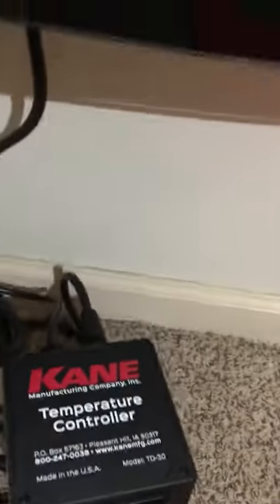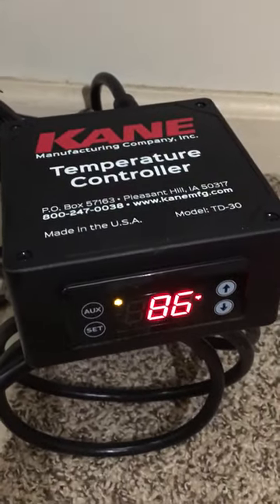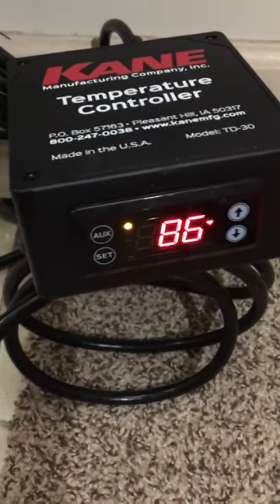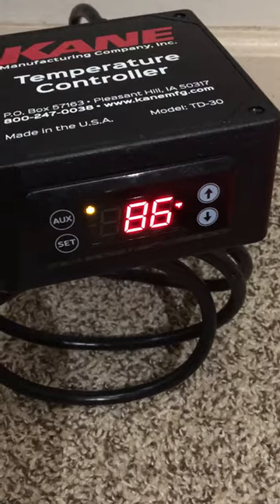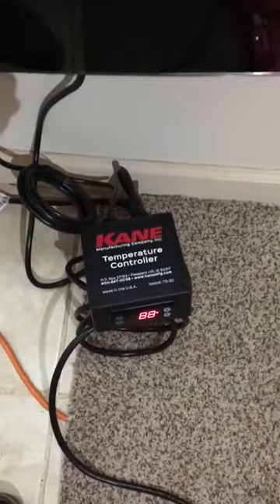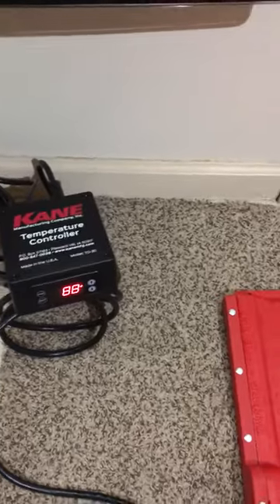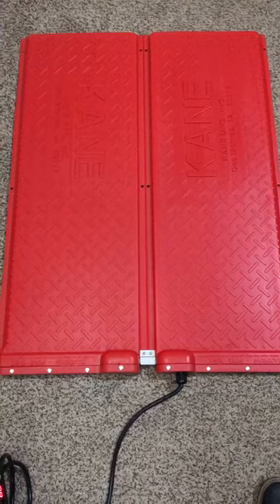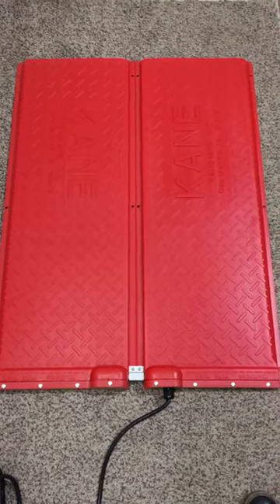Most Durable Heat Mat DGP - Pt. 2: Kane Heated Floor/Mat for Dogs & Puppies | Whelping Box Dog House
DGP Kennels Heat Mat Pt. 2: Kane Manufacturing Co Inc 28” x 36” Heated Floor Mats used in the Whelping Room at Doberman Genetic Program. Commercial Grade Heavy Duty Plastic Housing used for all Animals including Dogs and Puppies by Professional  Breeders.

Doberman Pinscher Puppies are born once a year at Doberman Genetic Program. Doberman in this video is A.M Helms' Empress Carolina from Doberman Genetic Program.

DNA Health Tested Dobermans by Embark Veterinarian and results by Cornell University. Dobermans are OFA certified and participants of Doberman Diversity Project. Dobermans registered with American Kennel Club, United Kennel Club, United Doberman Club, and International All Breed Canine Association.

Why Doberman Genetic (Breeding) Program - DGP ?

The Doberman Pinscher is a canine breed that suffers from a hand-full of life threatening genetic diseases. One of the most dangerous being (DCM) Dilated Cardiomyopathy, a heart issue that can cause instant death to even a young puppy. The great news is these diseases can be reduced and even eliminated from passing to offsprings and ultimately the entire bloodline . The breeding process has strict rules and regulations to be successful. It's easy and simple, breed ONLY genetically healthy Doberman Pinschers with each other until the Genetic Disorder/Disease is no longer passed on to offsprings putting some AT RISK. Never breeding Carriers of faulty genes to other Carriers or Affected (Risk) dogs. Health First is acquired by Preventative Actions along side DNA Testing and Research to Evaluate potential participates in our Genetic Breeding Program to establish Life's Longevity in the Doberman Pinscher bloodlines and ultimately the breed.

Visit Us

A Professionally Maintained & Evaluated Breeding Program Using The Latest State Of The Art Technology In Genetic Testing For Inherited Disease and Disorders. Our Primary Goal Is Breeding Genetically Healthy Puppies While Still Respecting The Importance Of Conformation & Temperament. Health First Is Acquired By Preventative Actions Along Side Genetic Testing, Health Screening & Research To Evaluate Potential Participates In Our Genetic Breeding Program To Establish Life's Longevity In The Doberman Pinscher Breed.

Genetic Breeding

DGP uses DNA data associated with Genetic Disorders & Inherited Diseases commonly found in Doberman Pinschers to establish a Healthy Breeding Program as a preventative strategy to reduce diseases while managing Genetic Diversity w/ professional assistance.

Preventative Care

DGP believes Health First as Priority in our Genetic Breeding Program. We understand the importance of Conformation & Temperament when breeding Purebred Dogs but our primary goal is the Best Health genetically possible for our beloved Breed.

Life Longevity

DGP focuses on Life's Longevity in the Doberman Pinscher breed. By breeding genetically healthier dogs under strictly managed Professional Breeding Programs, we intend to reduce the risk of passing Genetic Disorders and Diseases to future offspring and bloodlines.

Research & Evaluation

DGP will need to research ALL Doberman Pinschers entering our Breeding Program. This includes Registration, Pedigree, Veterinarian Records, DNA Reports, Lab Results, Certifications, etc. Documents will be evaluated my a group of canine professionals, geneticist, veterinarians, breed judges, master breeders, etc.

DNA Testing

DGP accepts DNA Genetic Testing from Embark Veterinarian ONLY. All participants must submit their Doberman Pinscher's DNA cheek-swab test sample to Embark for genetic results. Discounted Embark Test Kits are available online at dobermandiversityproject.com

Preventative Actions

DGP believes that preventive actions in breeding practices can reduce the genetic disorders and diseases found in the Doberman Pinscher breed. Actions that lead to longer, healthier, active lives for our beloved breed. You can change a Dog's Life by Supporting Healthy Breeding.